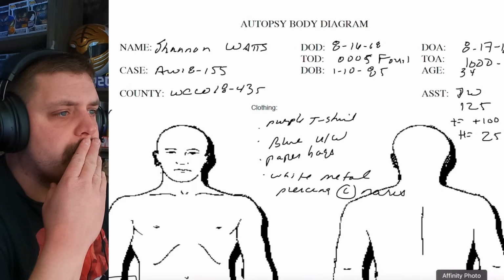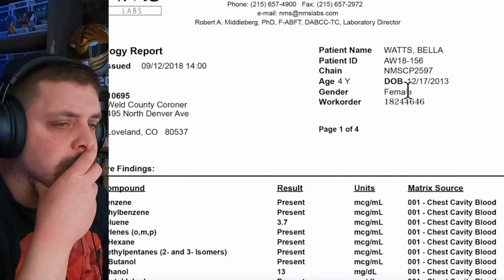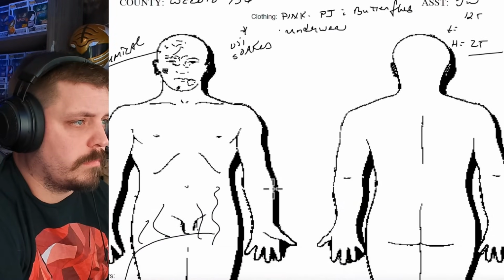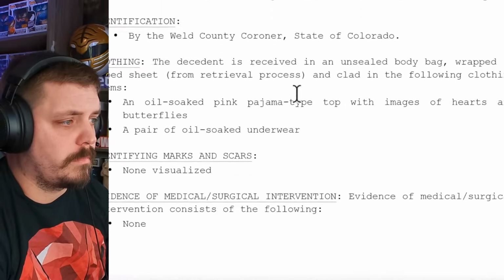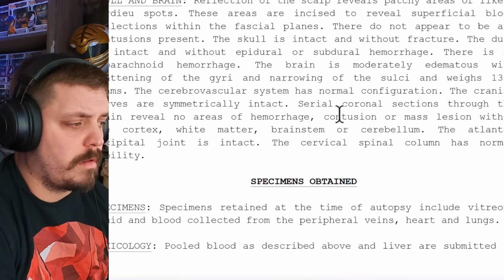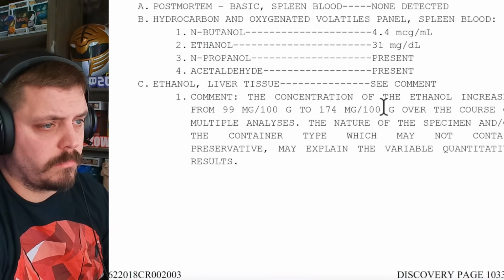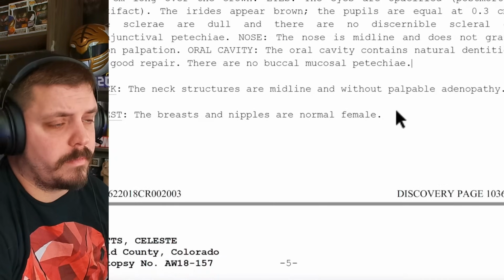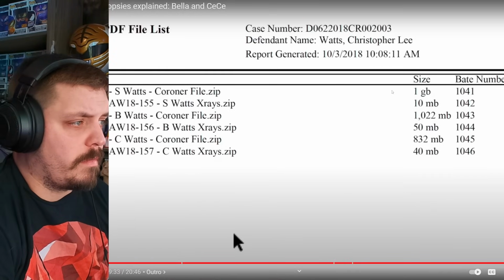Watts Family Tragedy: Inside the Autopsies of Bella and CeCe more explained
For those that watch the last Autopsy videos of Little Bella and Cece. Some of it was harder to understand since it was more in medical terms and more audio listen, but for those that needed more of a lighter, easier and physical way to represent the autopsy. We are going to watch Michelle After Dark! Again We are doing this respectfully for those little girls!

Comments on this channel are the sole responsibility of their writers and as such the writers will take full responsibility, liability, and blame for any libel or litigation that result from something written in or as a direct result of something written in a comment. Please feel free to challenge or disagree in the comments section – but Zowoki reserves the right to delete any comment for any reason (abusive, profane, rude, etc) – so please keep it positive and current

USE CODE: Zowoki
*Follow Zowoki on other Social Medias to stay updated*

Video title 2 - Unveiling the TMS Sakaarian Iron Man Collectible Figure from HOT TOYS | Preview and Preorder Today